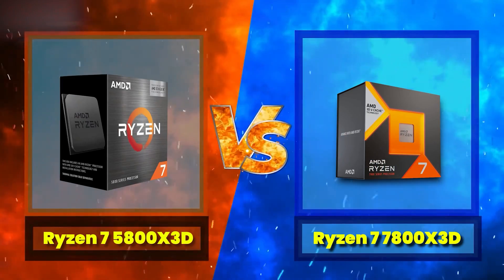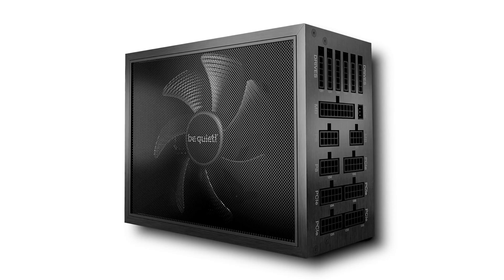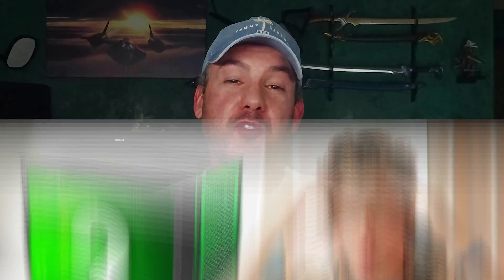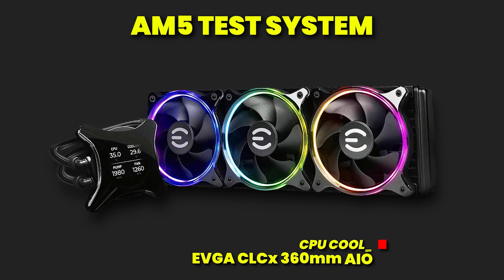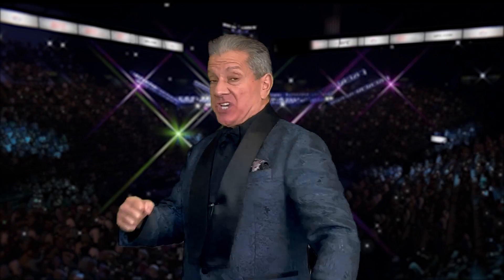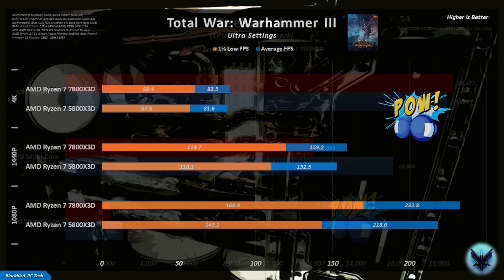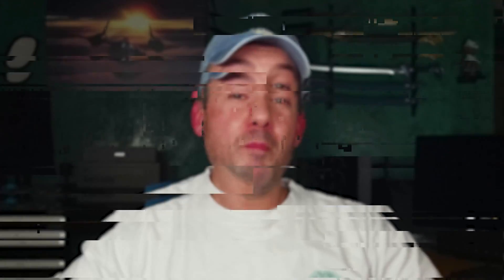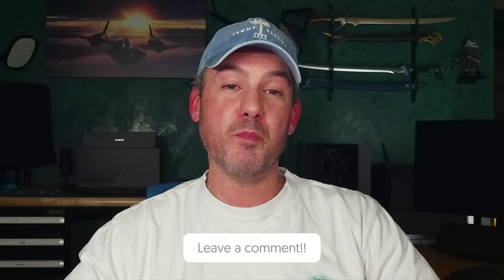5800X3D or 7800X3D - Which One Is Right For You?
If you have a 5800X3D should you upgrade to a 7800X3D? In this video, the next in our "Ultimate PC Component Fighting Championship" battle series, we are going to find out. Our UpcFC series is focused on helping you make the tough choices when building your dream PC. Choices like should I buy CPU X or CPU Y, should I buy GPU X or GPU Y, should I use an air cooler or AIO, these are all profound life changing questions that we take very seriously here at Blackbird PC Tech. In this series we are going to help you make the right choice by pitting two components against each other in the PC octagon to see who wins. For this video our focus will be on AMD’s top gaming CPU’s, with the Ryzen 7 5800X3D in the red corner taking on the Ryzen 7 7800X3D in the blue corner.

In addition to showing you benchmarks across 16 games at 3 different resolutions, I am also going to show you:

1.  How to solve a nasty issue that prevented me from booting my PC into Windows, and
2.  An amazing tool that will automatically optimize the performance of your Zen 3 or 4 CPU

Chapters:
00:00 Introduction
00:21 Video Focus & Bonus Elements
00:51 Critical Boot Issue Explanation & Resolution
03:19 Test Setup & Methodology
06:20 Benchmarks featuring Bruce Buffer
08:21 Project Hydra AMD Overclocking Tool
10:05 Who Is The Winner & Why?
12:17 Wrap-Up

If you enjoyed today's video please hit that like button and subscribe so that you don't miss out on future episodes as other components battle it out in the PC octagon. Please also comment and offer suggestions on any future components that you would like to see go head-to-head.

CPU: AMD Ryzen 7 7800X3D
Motherboard: Gigabyte X670E Aorus Master
Memory: G.Skill Trident Z5 Neo RGB 32GB DDR5-6000 CL30
CPU Cooler: EVGA CLCx 360mm AIO
Storage: 2TB SK Hynix Platinum P41 NVMe Gen 4 M.2 SSD
PSU: Gigabyte GP-AP1200PM 1200W Platinum

CPU: AMD Ryzen 7 5800X3D =
Motherboard: Asus X570 ROG Crosshair VIII Dark Hero =
Memory: G.Skill Trident Z Neo 64GB DDR4-3600 CL16 =
CPU Cooler: EVGA CLCx 280mm AIO =
Storage: 2TB Samsung 980 Pro NVMe Gen 4 M.2 SSD
PSU: Seasonic Prime TX-1000 =